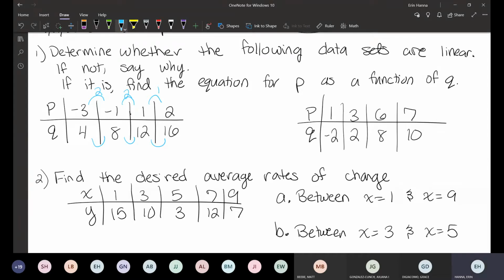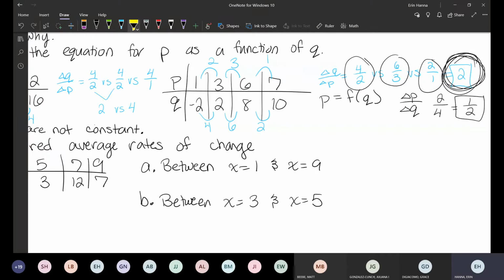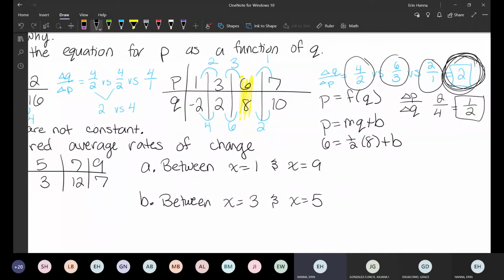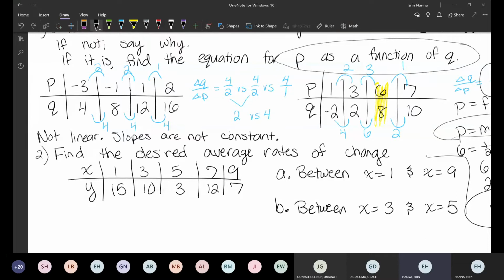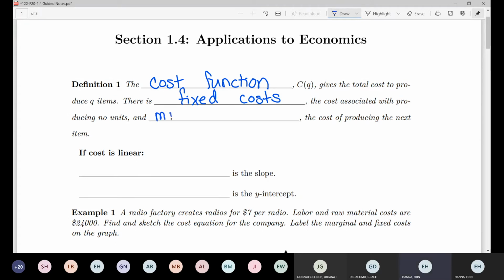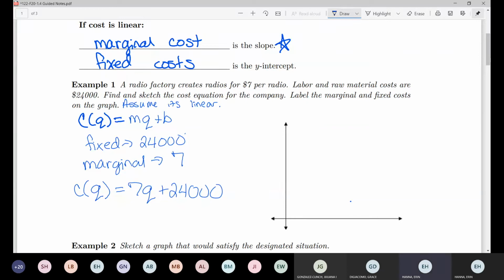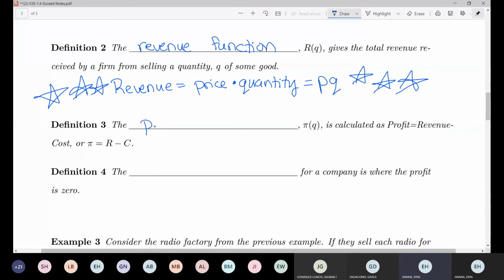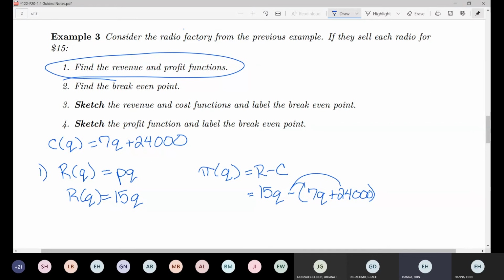122 002 9 2 2020 Lecture